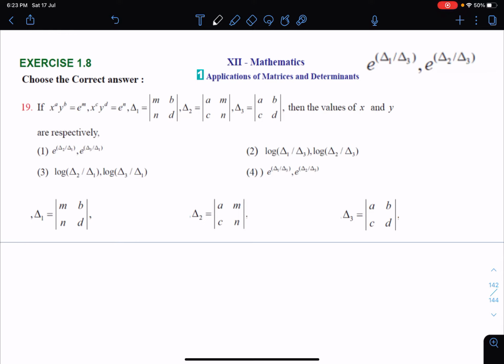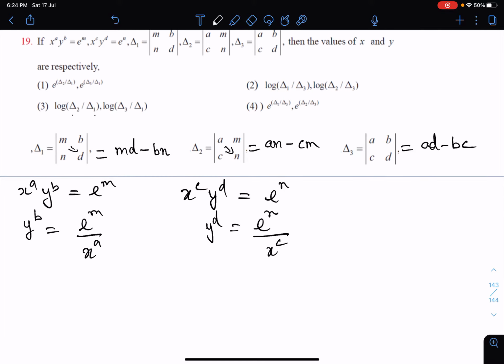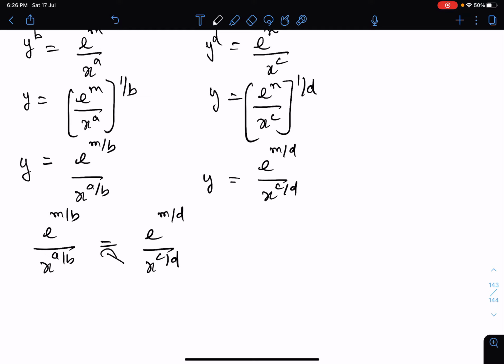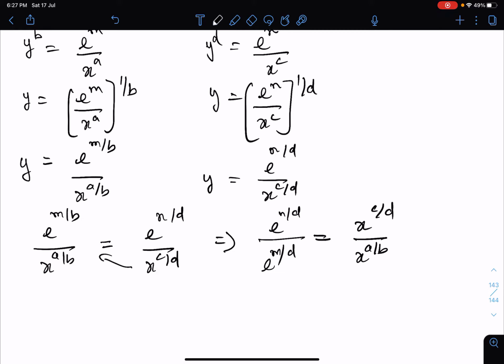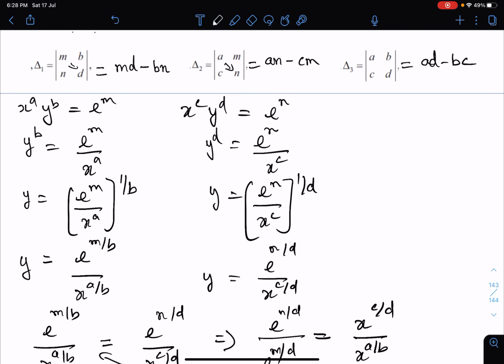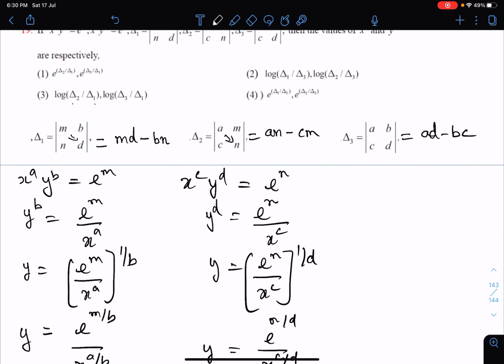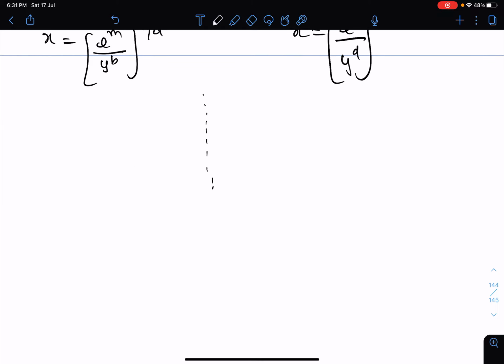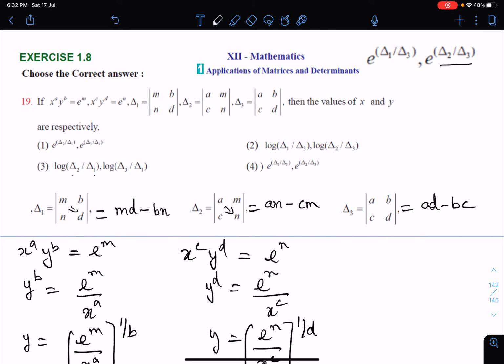Exercise 1 8 Sum 19 XII GM